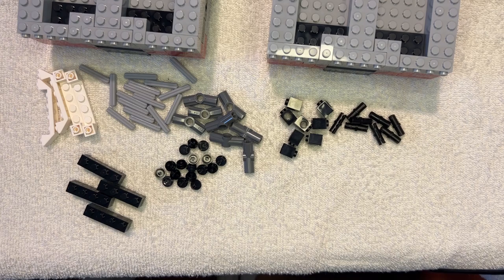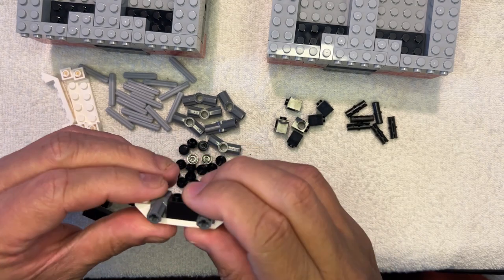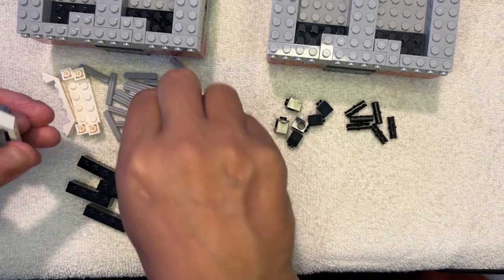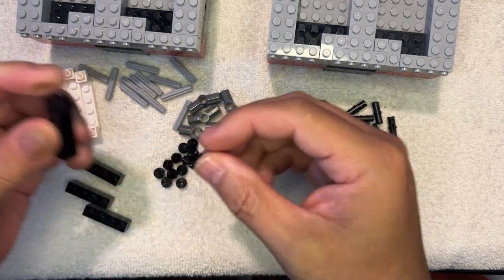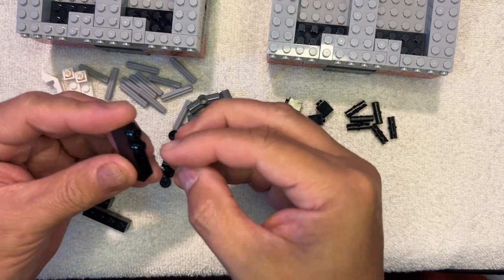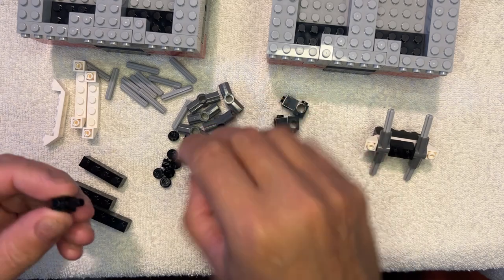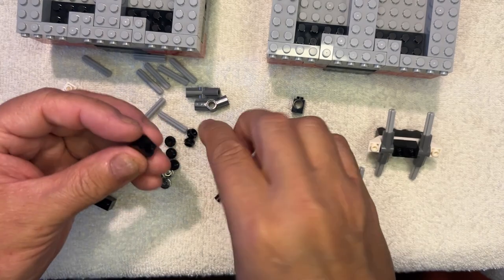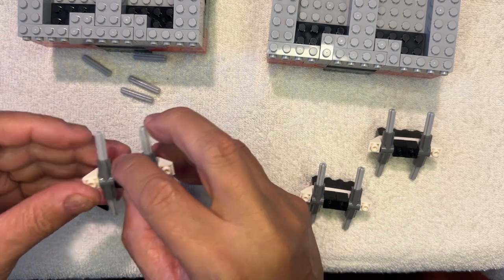Mould King - UCS Jedi Fighter with Hyper Ring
Size and Scale:

Customization:

Display Stand:

Minifigures:

Building Experience:

Additional Information:
This UCS Jedi Fighter with Hyper Ring is perfect for Star Wars enthusiasts and LEGO builders looking for a high-quality, display-worthy model that captures the spirit of the Jedi's advanced starfighter youtubehighfive @youtubecreators